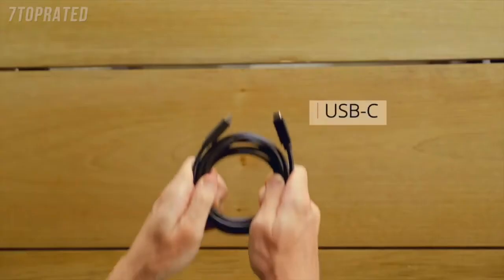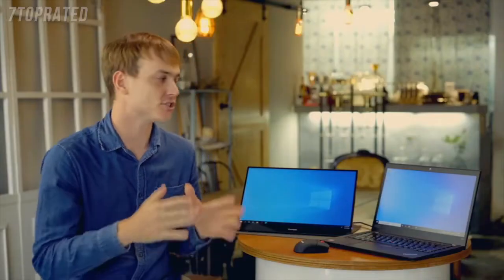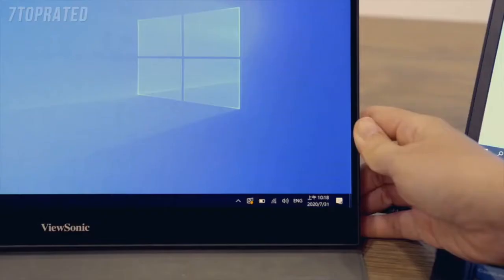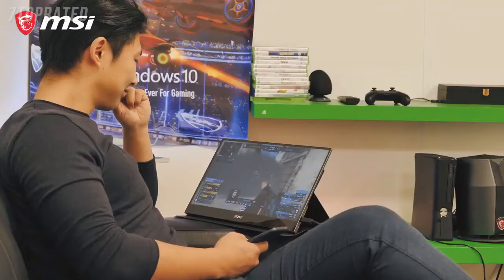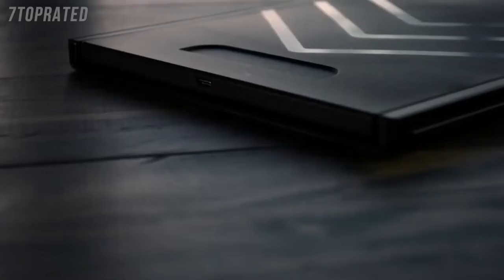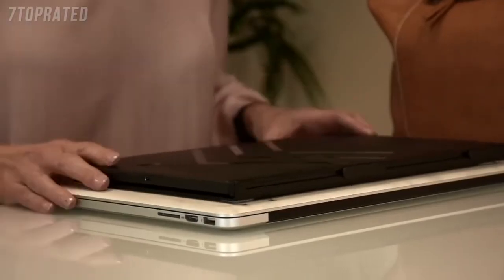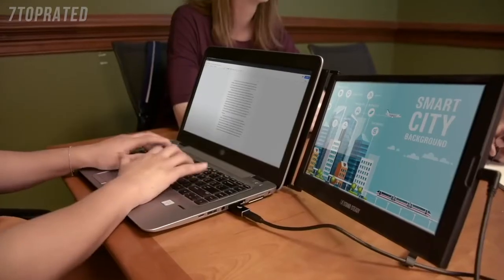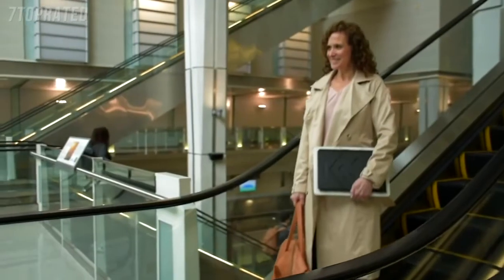world most amazing 5 Best PORTABLE MONITORS 2022-2023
In today's video we've hand-picked the 5 best portable monitors for 2021.

► 5. ASUS ZenScreen MB16AMT 15.6" Full HD Portable Monitor
► 4. Lenovo ThinkVision M14 14" Full HD 1920x1080 IPS Monitor
► 3. ViewSonic VG1655 Portable Monitor
► 2. MSI Optix MAG161V Portable Monitor
► 1. SideTrak Slide Portable Monitor for Laptop

This video contains some footage that was not created entirely by 7TopRated. Stock video of products was compiled in parts from a variety of sources, such as manufacturers, other creators, and other sources.